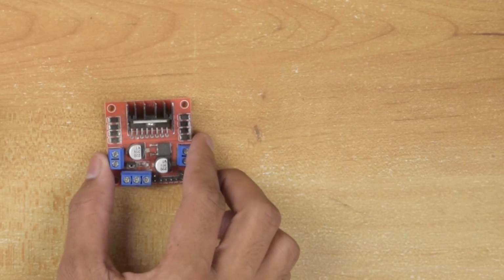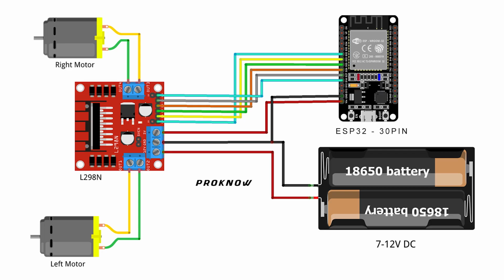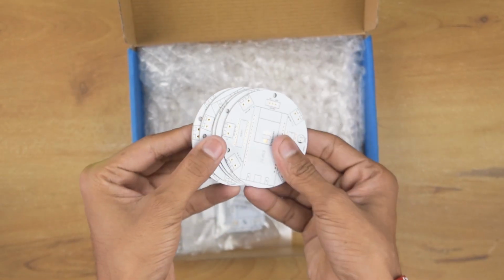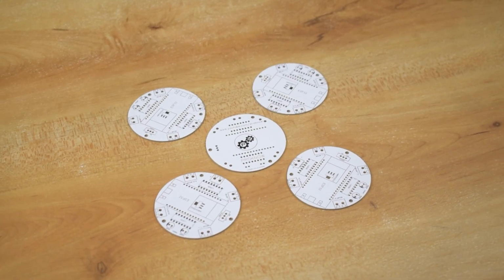DIY Arduino Project - ESP32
$2 For 1 - 8 layers 5 PCBs&Free SMT & Get $54 Coupons

2 - L293D IC
16-pin IC Base
4 - BO motor
AMS1117 - 5v Voltage Regulator
5 - 2 pin Pitch Screw Terminal
Header pins
on/off Switch
2 - 220uf Capacitor
100uf Capacitor
18650 Li-ion Cell
2s 18650 Cell Holder

If you want free music for your videos then